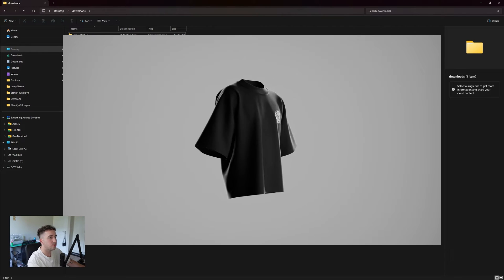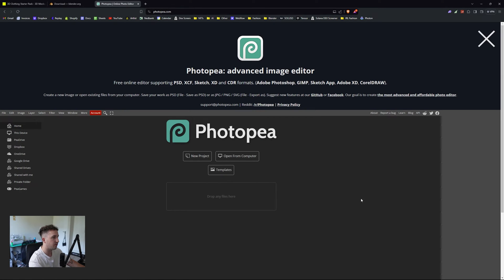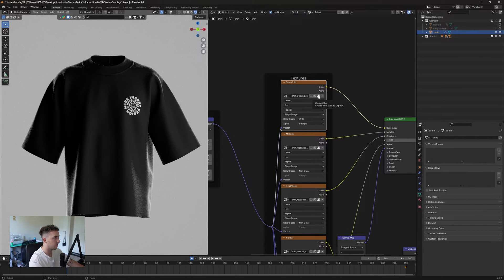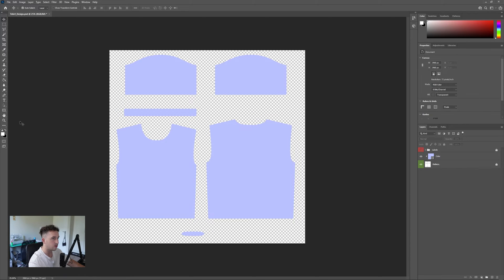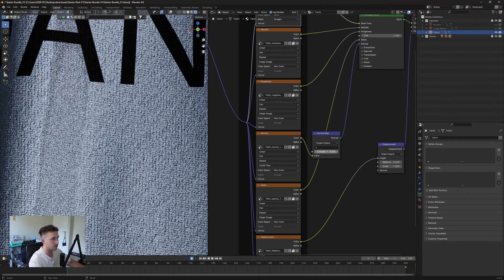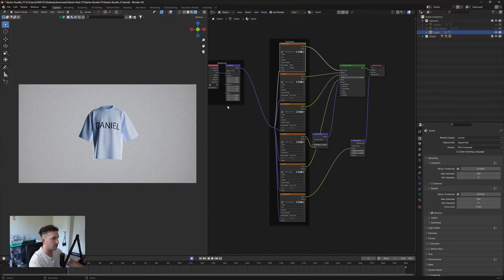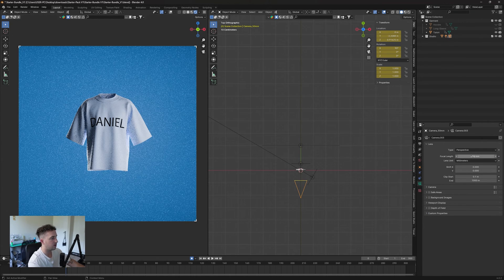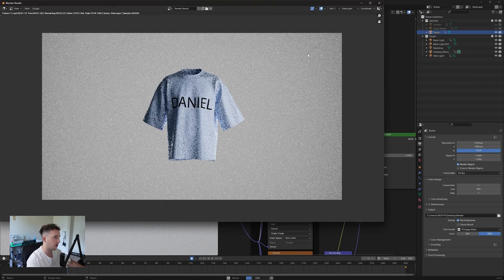3D Tshirt, Hoodie and Long Sleeve Mockup Bundle (No Plugins)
3D Tshirt, Hoodie and Long Sleeve Mockup Bundle (No Plugins)